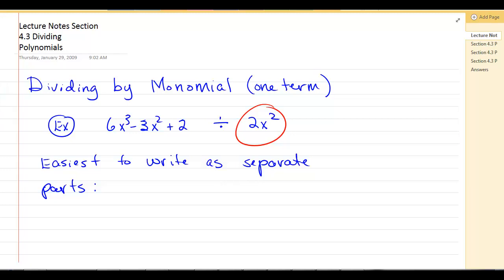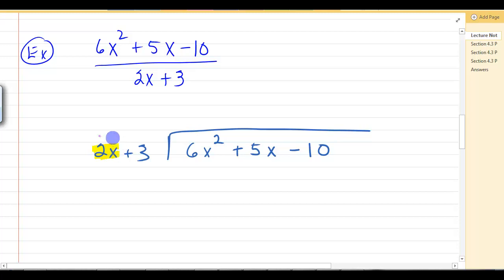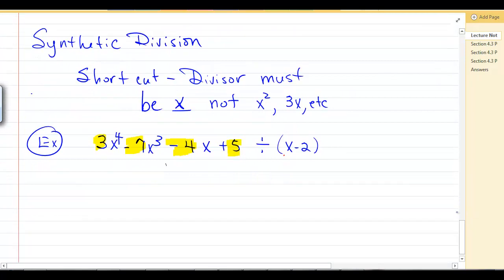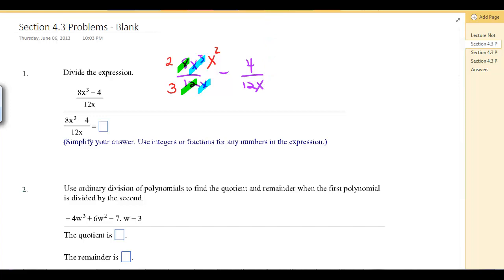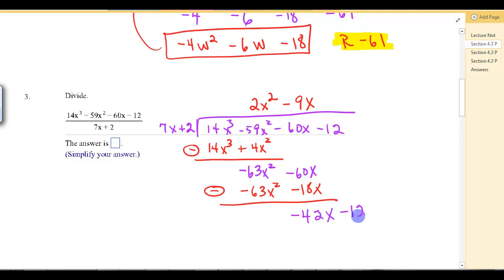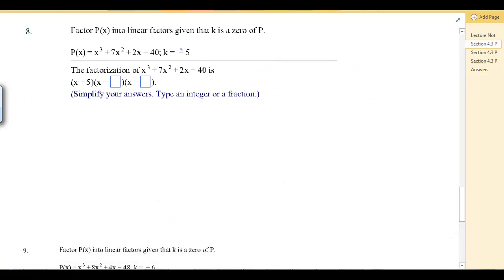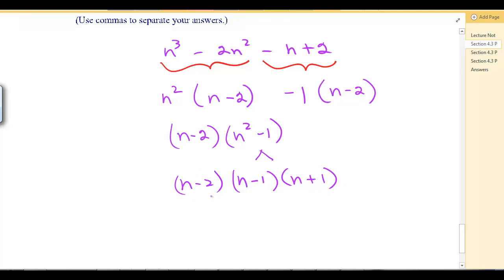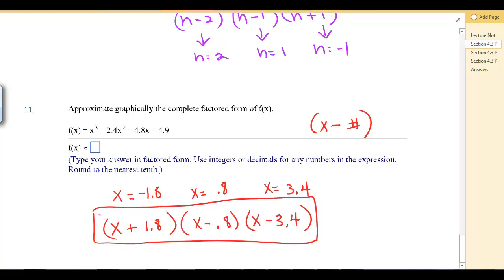Section 4 3 Division of Polynomials